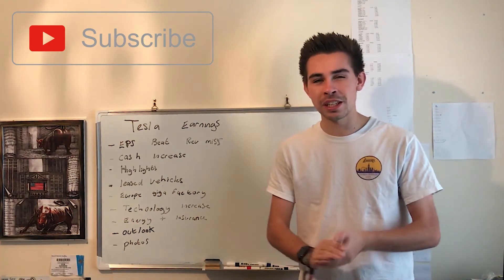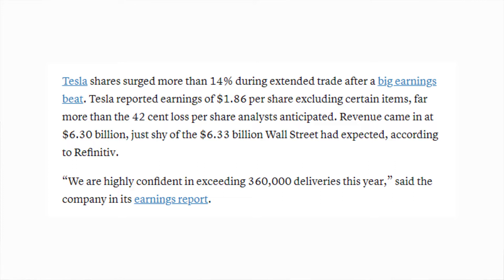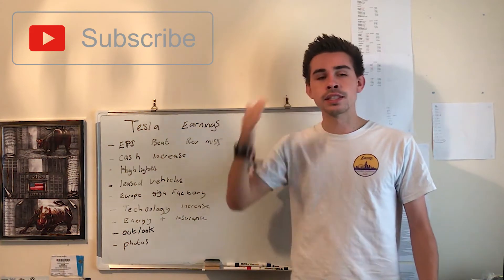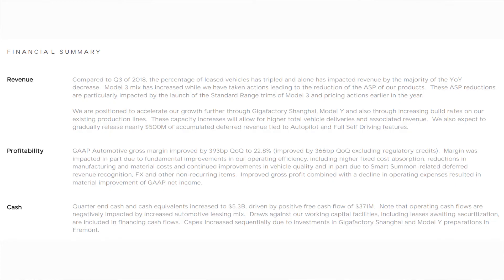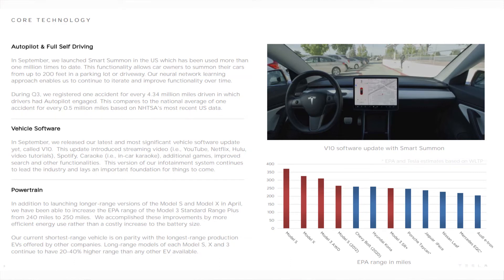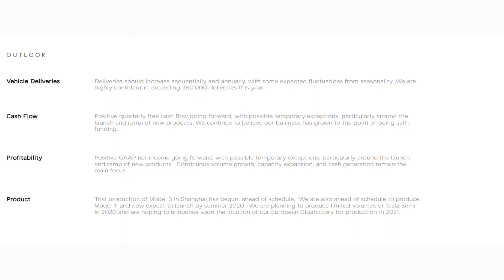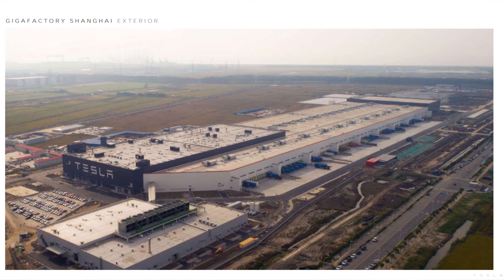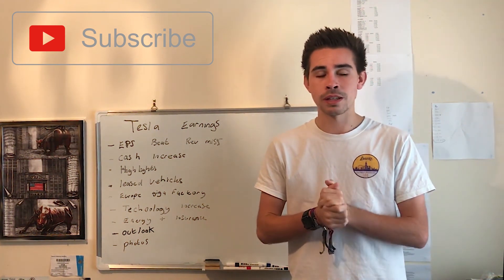Tesla Stock Up +20% After Earnings!!!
Hi! my name is Jacob, and today, we talk about Tesla stock